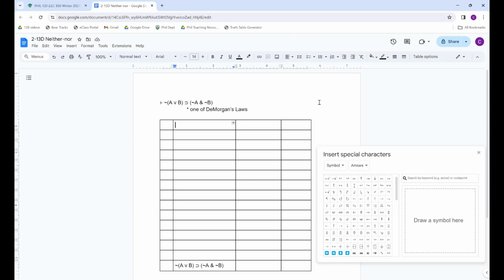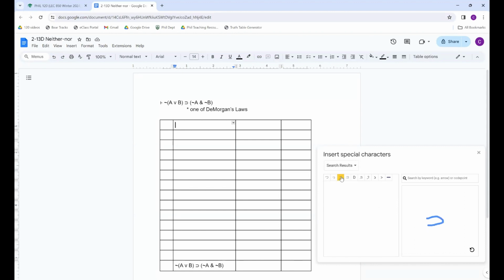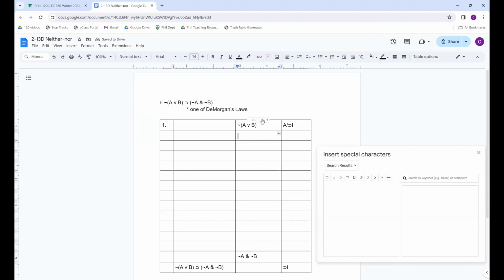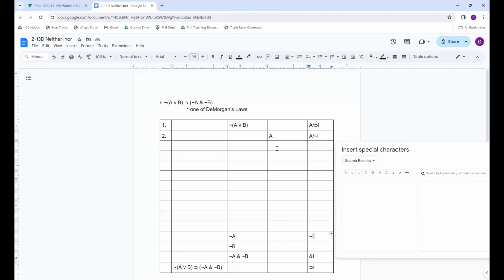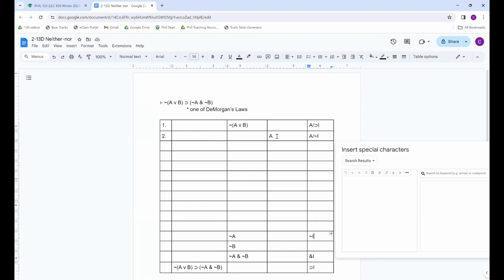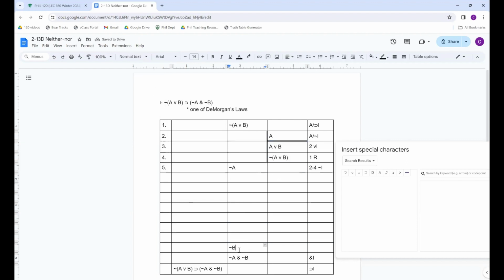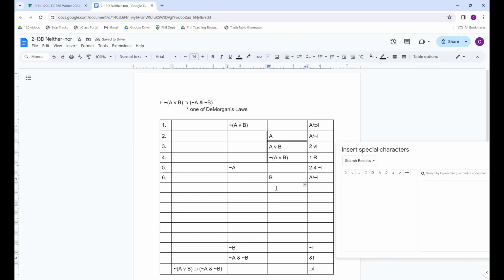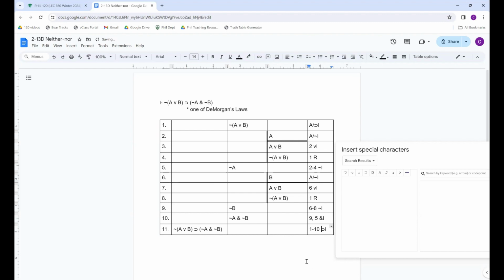Neither-nor (one direction)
We derive one of DeMorgan's Laws.